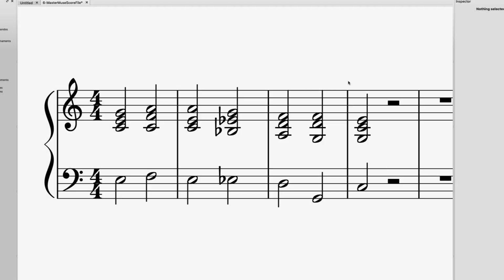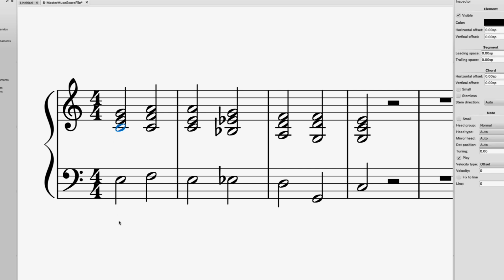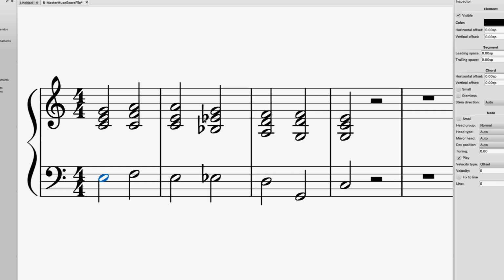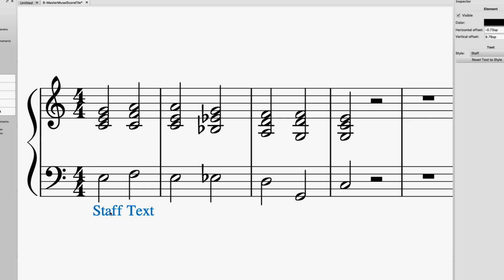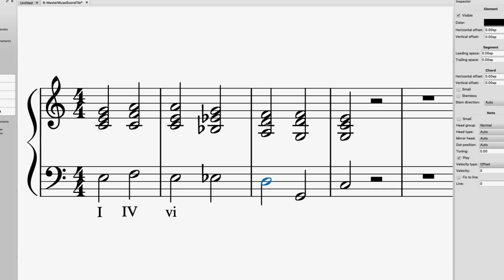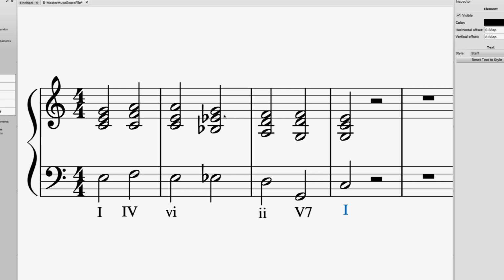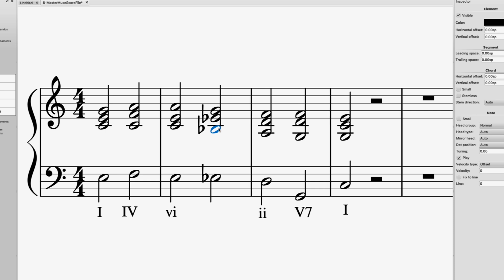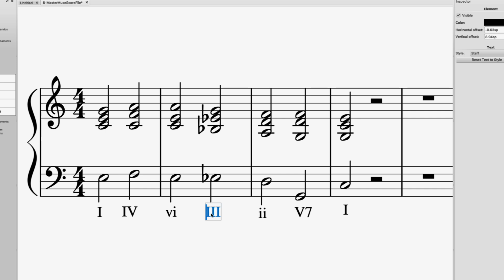Your daily music theory lesson for the day! Follow us for more lesson videos, lectures, quizzes, and